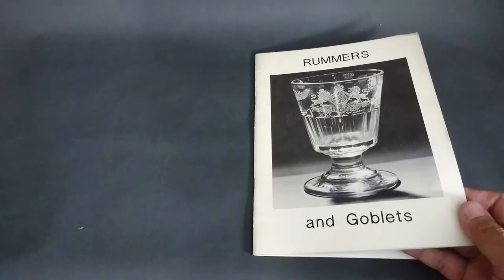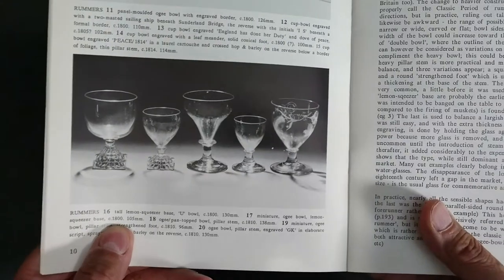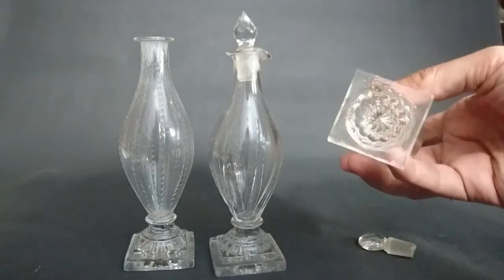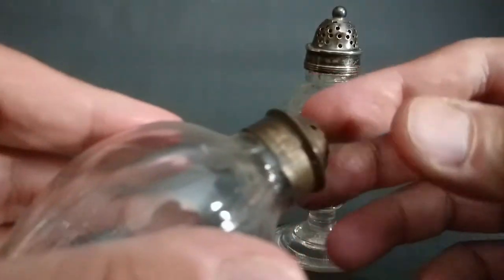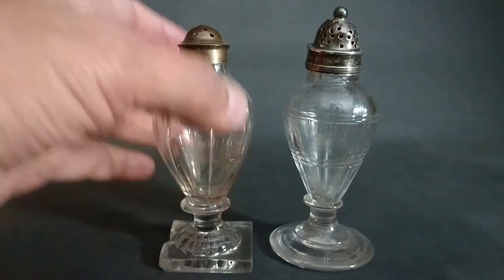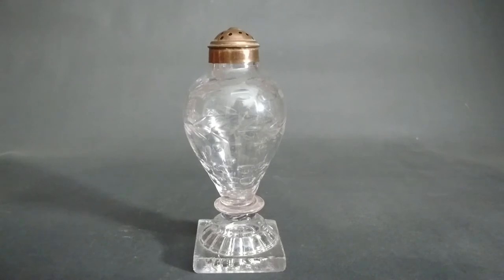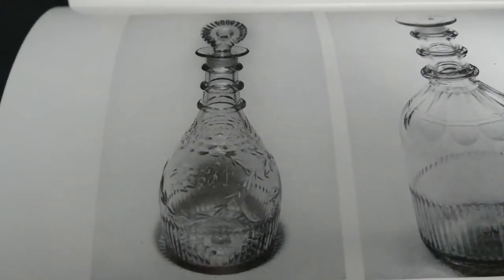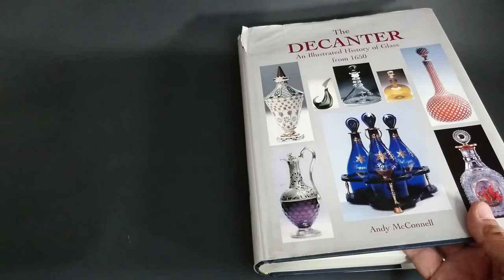Georgian Pedestal Cruet Bottles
This video is about the Georgian pedestal cruet bottles.  These are typical Georgian tableware that would have been used for things like, oil, vinegar, pepper and other spices.

The books I show in this video are:
Irish Glass, authored by Phelps Warren.
The Decanter, An illustrated History of Glass from 1650, authored by Andy McConnell.
Rummers and Goblets, authored by Stephen Parry.